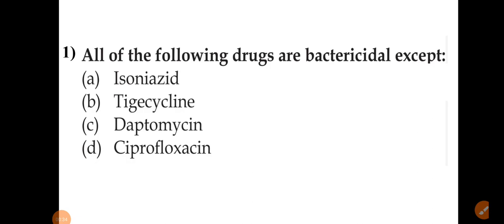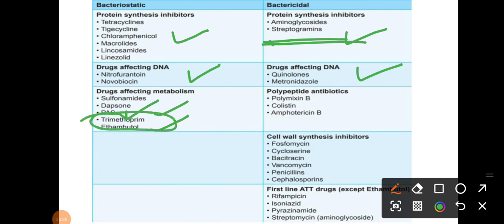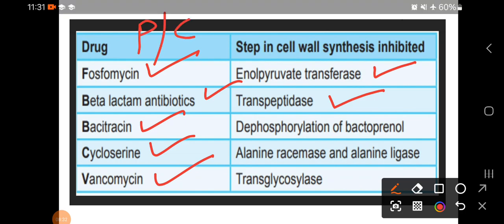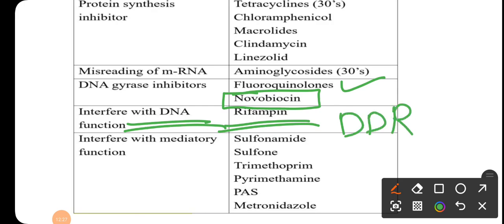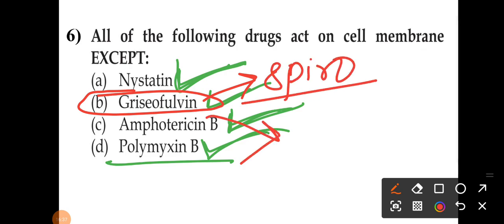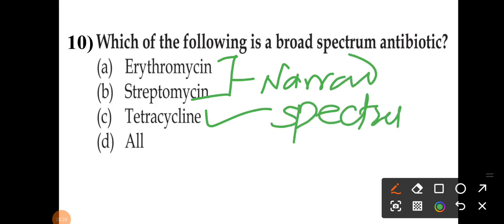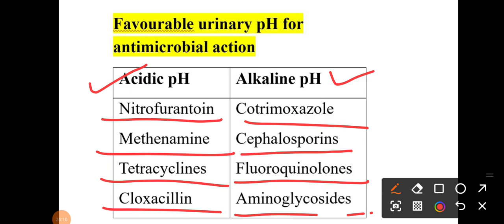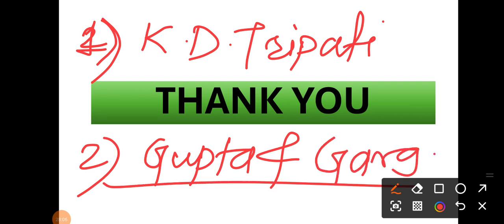MPSC DRUG INSPECTOR (Antimicrobial agents)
Antimicrobial agents-General consideration (PHARMACOLOGY) GPAT/NIPER/DRUG INSPECTOR/RRB PHARMACIST